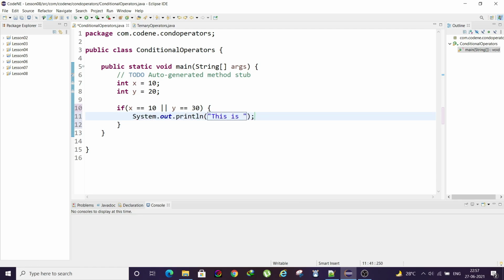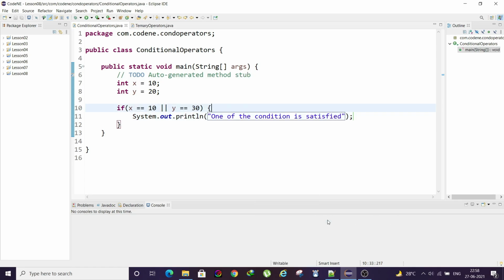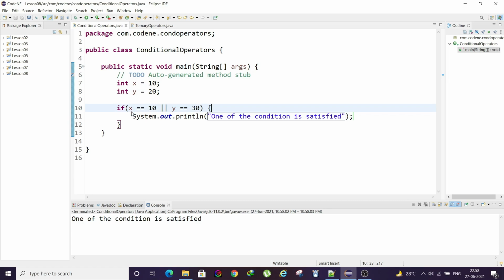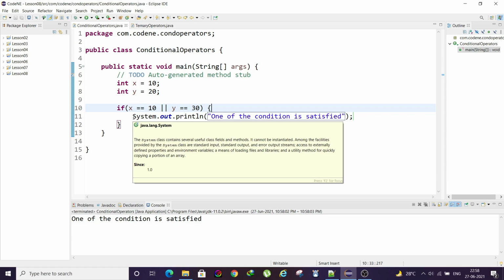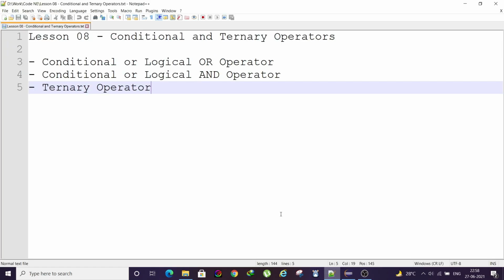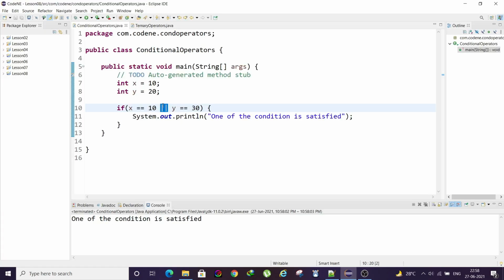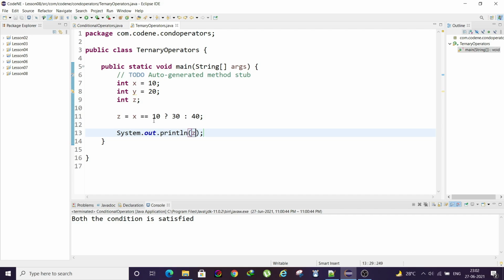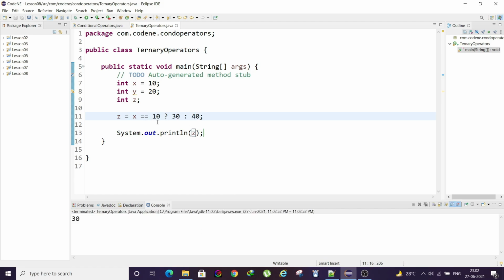Lesson 08 - Conditional, Logical and Ternary Operator in Java | Core Java Tutorial for Beginners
Timestamps

00:00 Intro
00:18 OR Operator
01:45 AND Operator
04:23 Ternary Operator
06:57 Summing Up

What is OR operator in Java
What is AND operator in Java
How to use ternary operator in Java with example